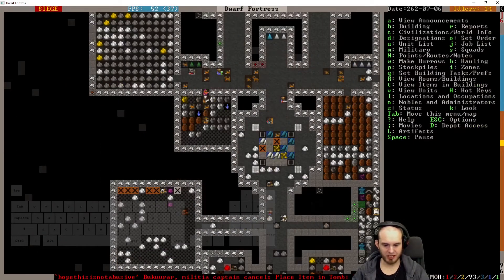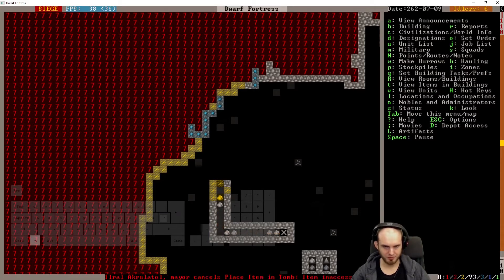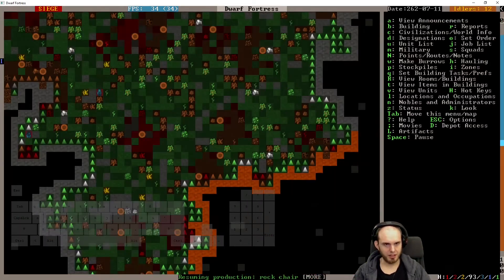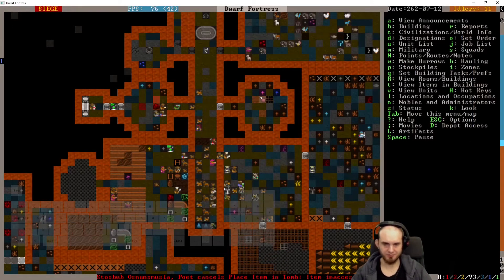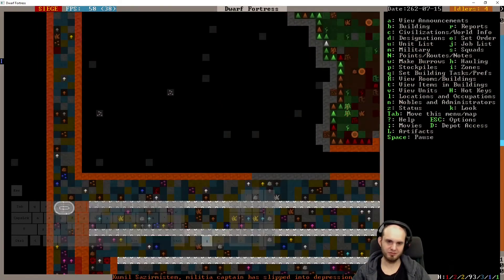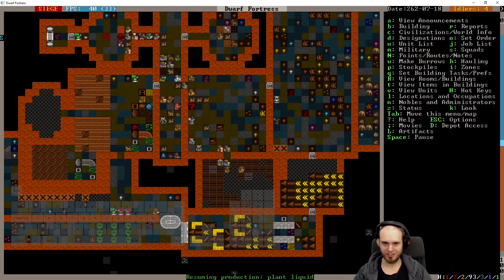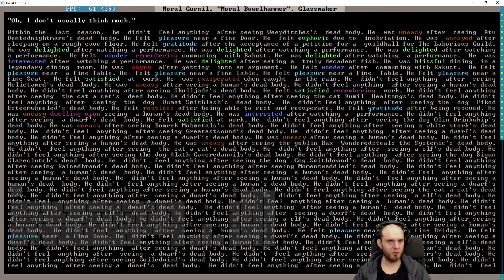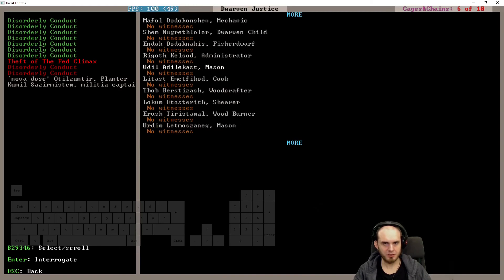E125 - Legendhame, War Grizzly Bears try 2 - Villain Update Fortress - Dwarf Fortress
The first try to engage in trade or otherwise with humans to get gold of tame grizzly bears did not go well. I try again, close to the humans and hopefully far away enough from Towers.

Black Lives Matter. Support if you can and educate yourself if needed.